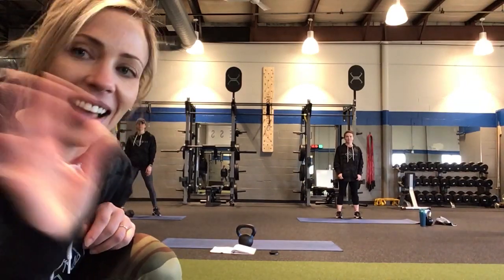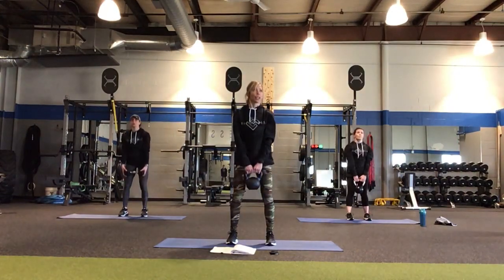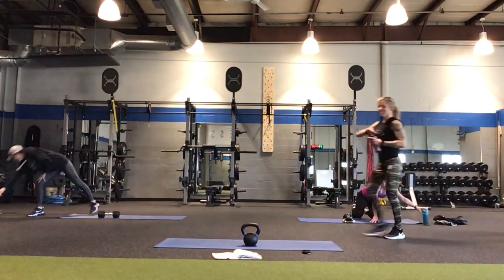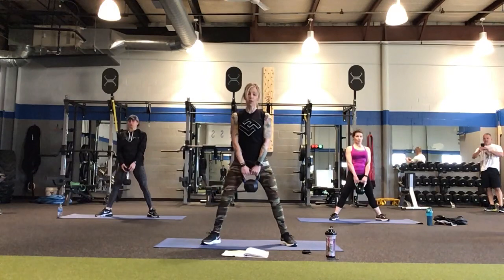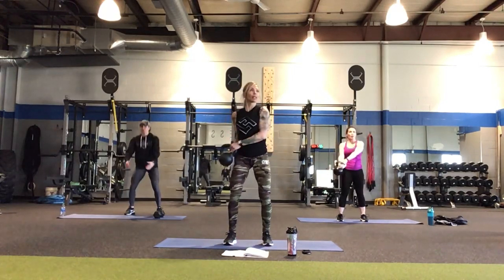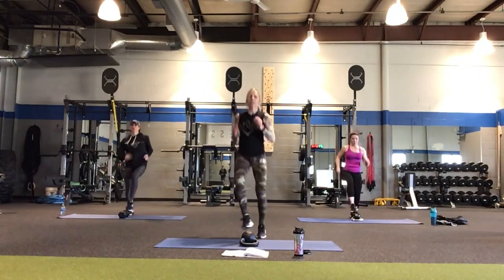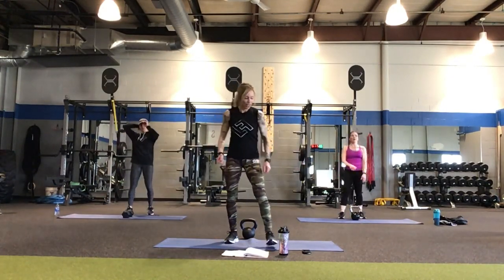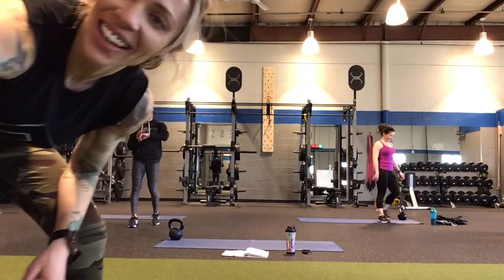Kettlebell / Cardio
A combination of Kettlebell Strength & Conditioning